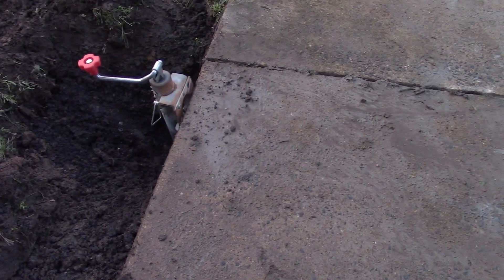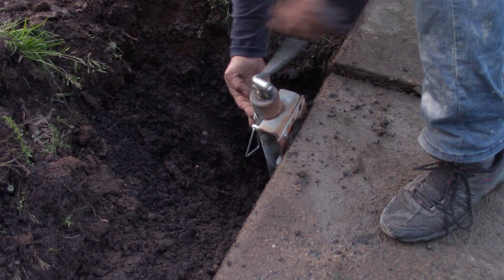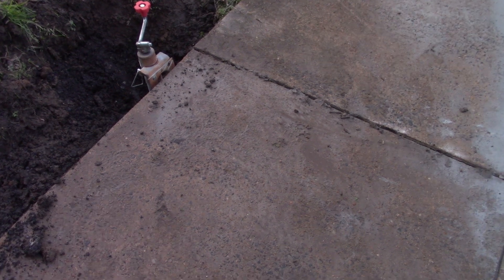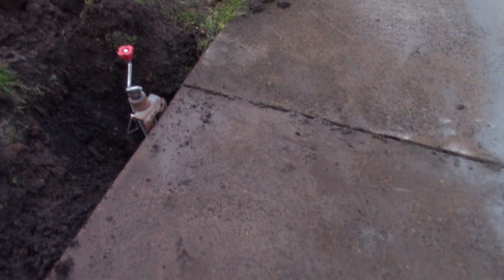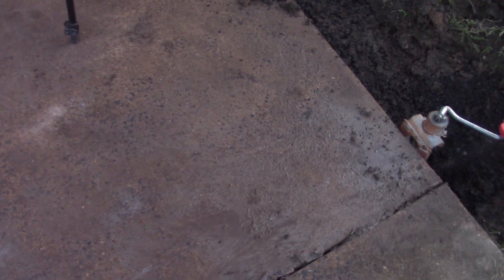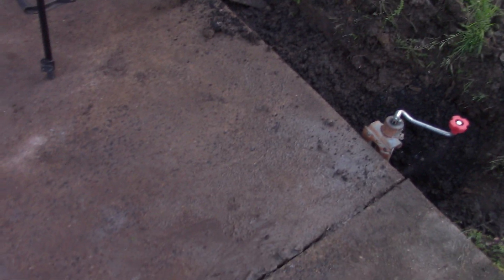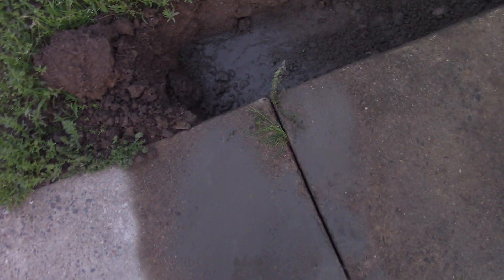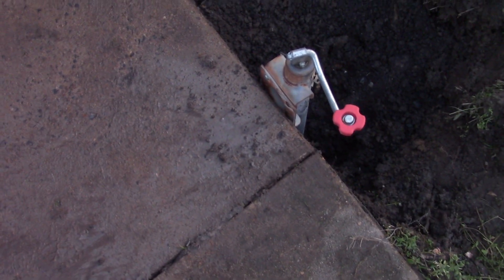Concrete SIdewalk Lifting repair of trip hazard with a trailer jack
Here is my wishlist if you care to go that direction Concrete SIdewalk Lifting repair of trip hazard
Keep in mind the concrete is NO LONGER in contact with the soil below, you must pack that void with concrete ideally or accept the limits of the concrete in tension...  In other words do not drive on the sidewalk but foot traffic is okay.
You can make a flowable concrete mix using a superplasticizer to be this flowable mix and it will maintain a high psi; perhaps I will do another video showing how to do this...
You would pour the flowable mix in a damn situation where the sides of the walkway would be your elevated height and the flowable mix would therefore fill in the voids under your walkway...
Think of it like a poured wall system and the pad acting like a header of a door or window well...  The concrete can fill the underside if you create the pressure from above on the material below... This is why superplasticizer is recommend by myself.
This works best with a single width sidewalk, as you can get to all sides.
I have a few other ways to do this elevation, this is just the one I am sharing in this video; please comment and share your thoughts with me.